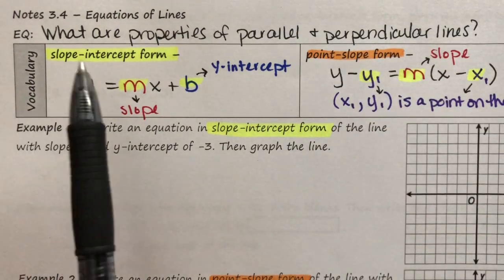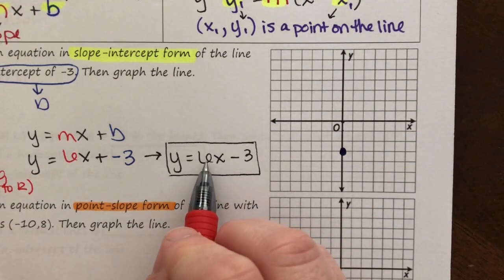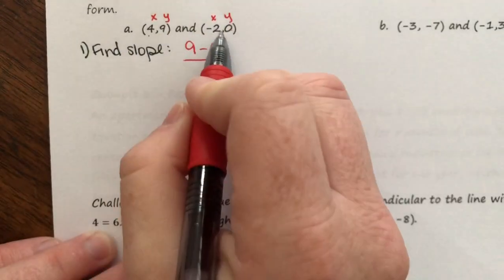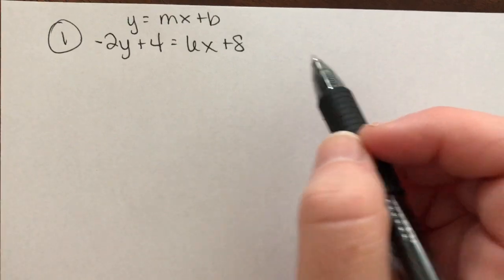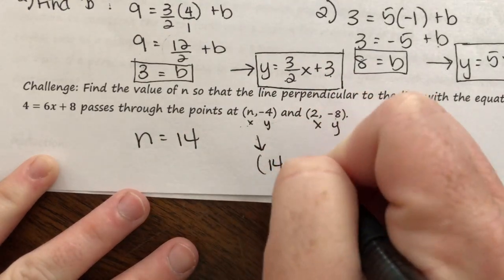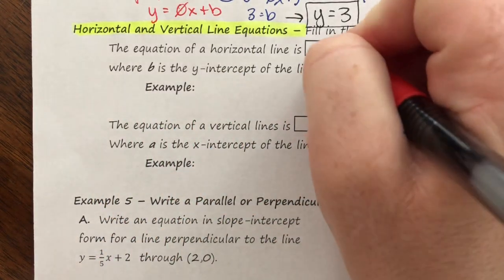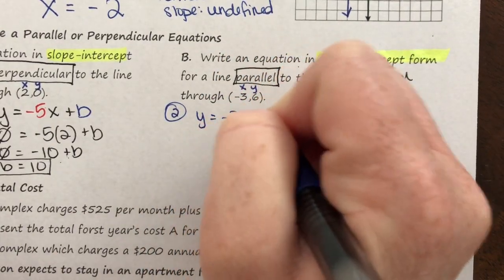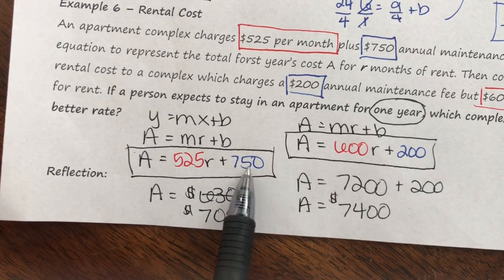3-4 Equations of Lines